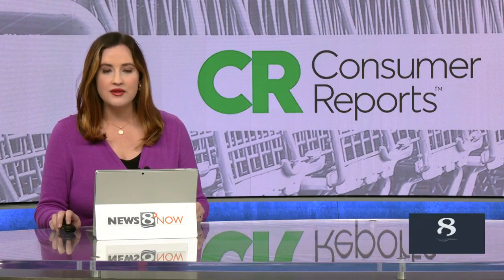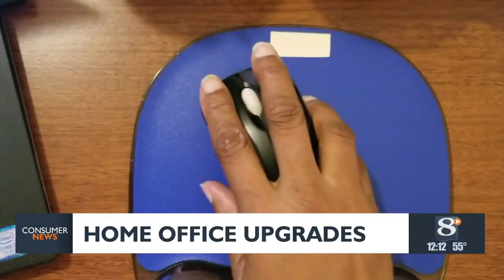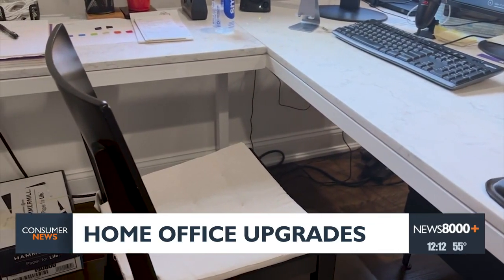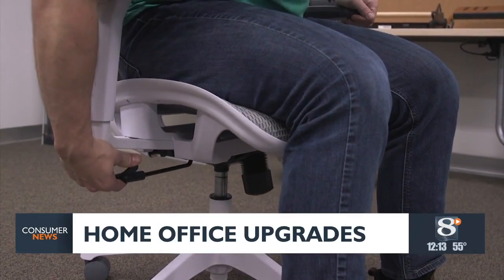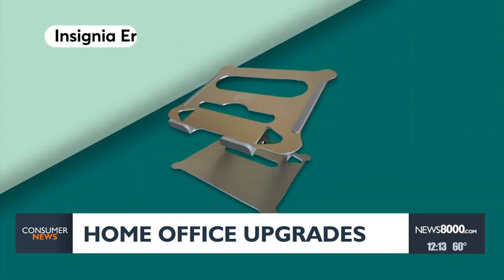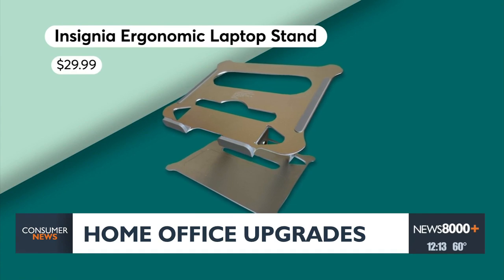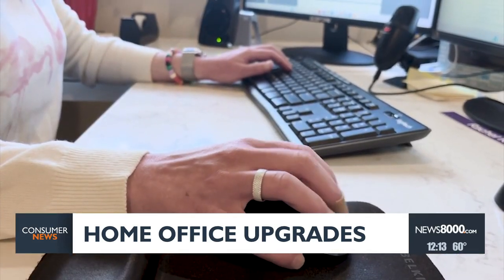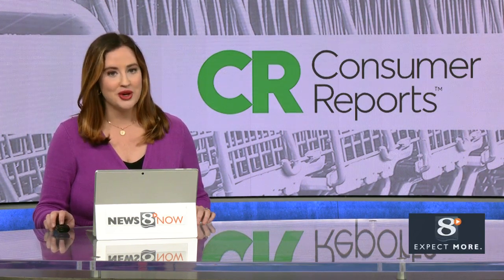Afternoon consumer news 10/17/2024